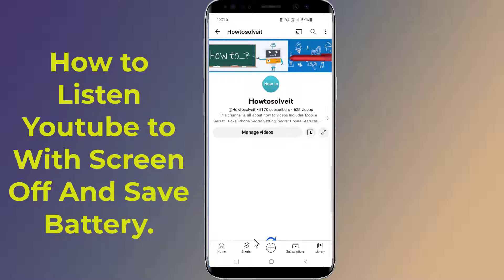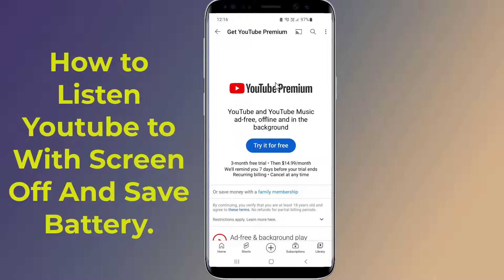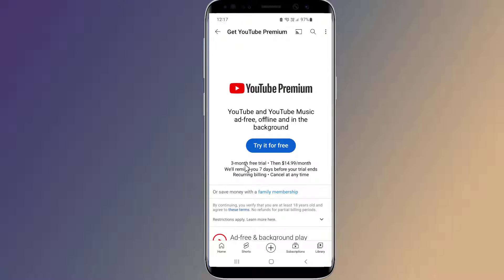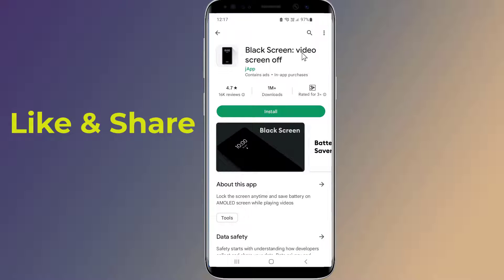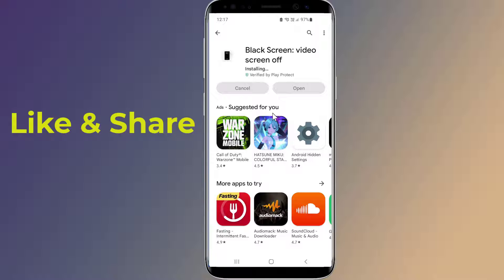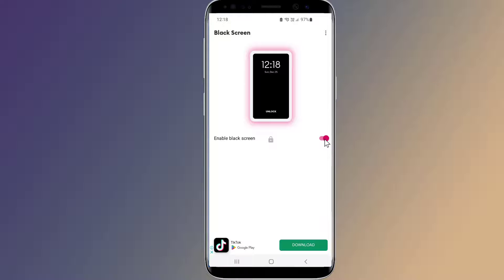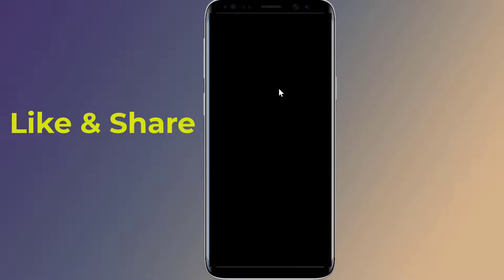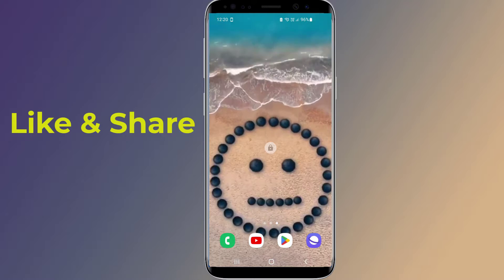Play YouTube Songs on Lock Screen Listen to YouTube with Screen OFF on Phone!! - Howtosolveit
How to play YouTube songs on lock screen and save battery. Do you want to Listen to YouTube music or song with Screen OFF on phone. Of course, you need to pay for it. But some users want to do this for free. When you close the YouTube video play screen, the video will be paused automatically. If you want to listen to YouTube with screen off, you need to use a third-party tool like your web browser. In this video I will show you how to Listen to YouTube with Screen off on an Android Phone. Black Screen lets you play videos with screen off. Turn off the screen anytime and save battery. Black Screen can be used to watch music videos, listen to podcasts, record videos with your screen turned off.